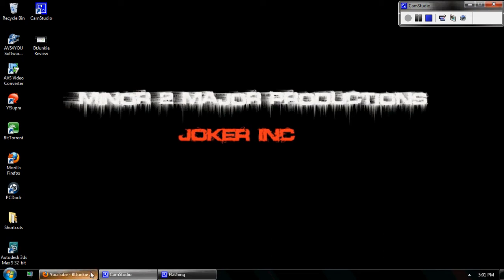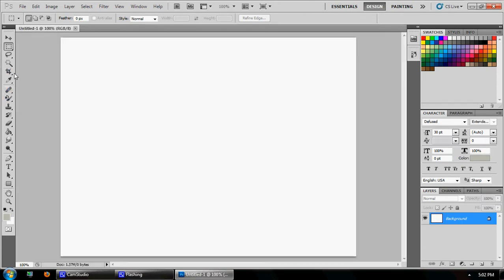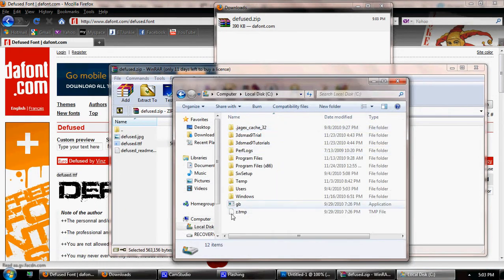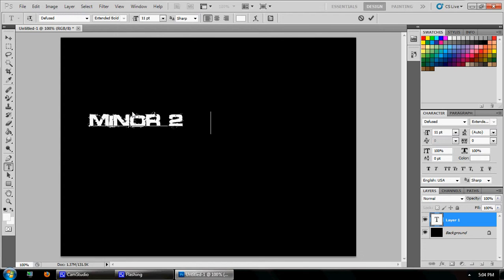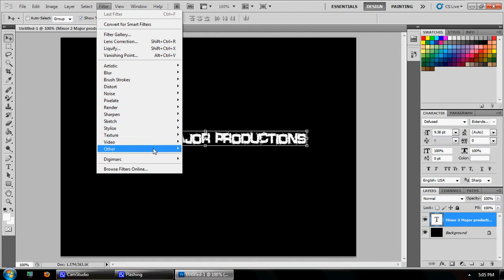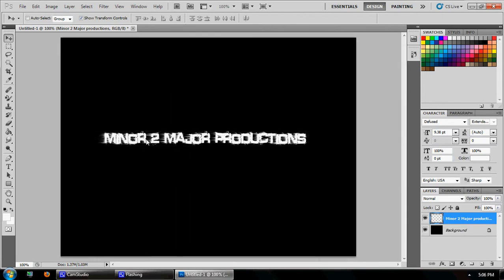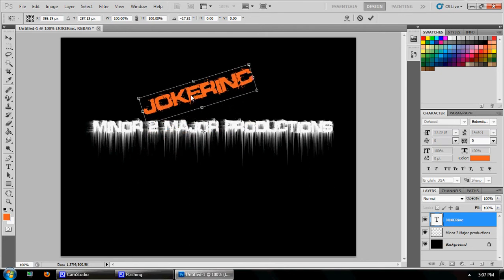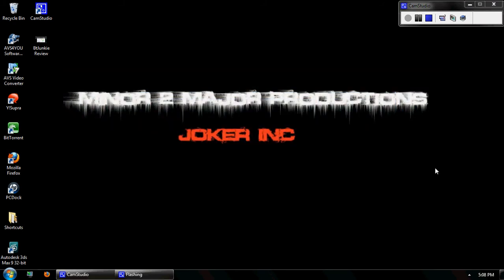Photoshop CS5 Tutorial - Wind Tool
Creating a background using Defused font and the Wind Tool on Photoshop CS5